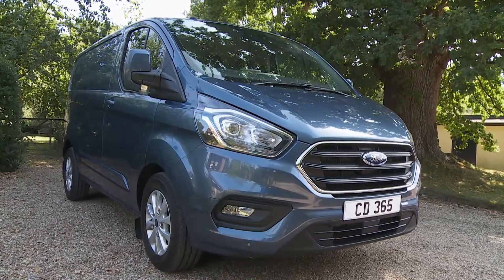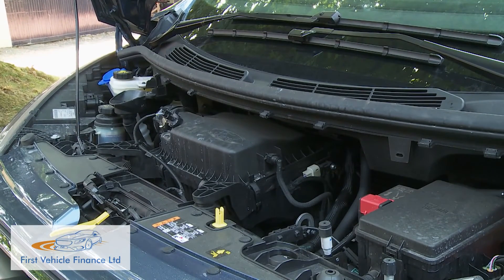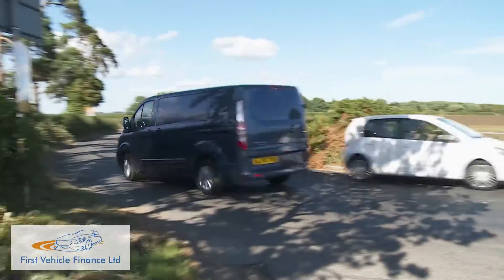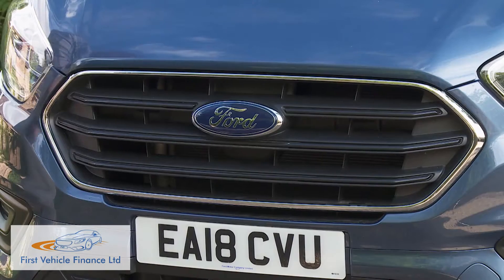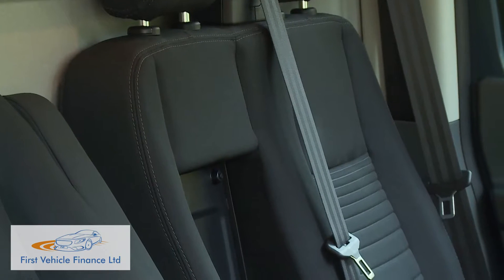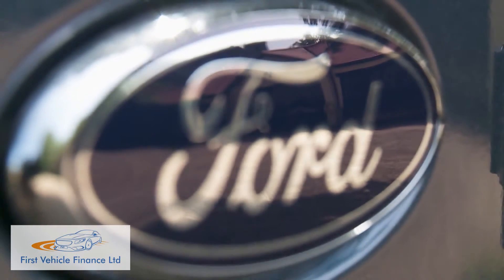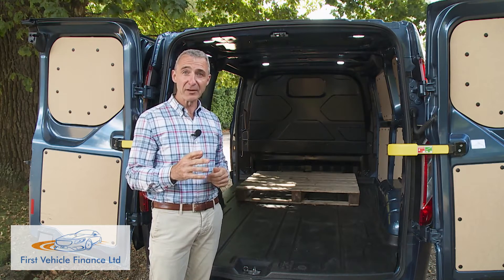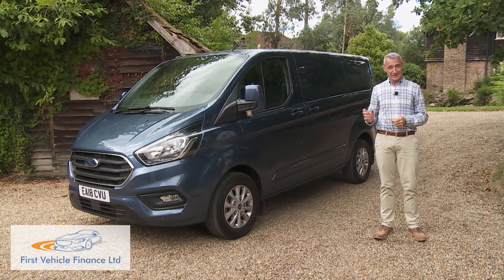Ford Transit Custom - Customer focused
Driving Experience
Under the bonnet, this LCV's 2.0-litre Ford EcoBlue engine is offered in 105PS, 130PS, 170PS and 185PS power ratings, with all but the lowest-powered version available with the option of automatic transmission, a 6-speed SelectShift set-up. With this updated model, buyers of the 130PS variant also get the option of a frugally-focused mHEV mild hybrid variant. There's also a plug-in PHEV model, but that has to be had with a 1.0-litre EcoBoost 126PS petrol powerplant and single-speed automatic transmission. The EcoBlue diesel powerplant that most buyers will choose has been engineered to provide strong low-end pulling power - enough to be able to tow a braked trailer of up to 2.0 tonnes. The other thing you notice at the wheel with these engines is how relatively quiet they are, thanks in part to the 6-speed manual transmission with its long gearing. And of course the provision of a standard bulkhead across the range helps further here. The sprightly handling and performance makes it important that the brakes are up to the job - they are. You'll also want this vehicle to be manoeuvrable, hence a decently tight turning circle that varies between 11.6m (kerb-to-kerb) and 12.2m (wall-to-wall). And should you be at an uphill junction, standard Hill Launch Assist will help you get away smoothly.

This Transit Custom was updated in 2018 with a smarter look based around a high-mounted trapezoidal grille and dynamic, slim headlamps. The cabin was completely upgraded as part of this facelift, with an instrument panel based on Ford's latest interior design philosophy which offers a user-centric layout influenced by consumer interactions with smart devices and tablets. High-series models feature a floating, tablet-inspired eight-inch 'SYNC 3' colour centre-dash touchscreen for communications and entertainment. For models not equipped with the larger display, the MyFord Dock in the centre of the instrument panel provides the ideal location for drivers to mount, store and charge their smartphone, MP3 player or satellite navigation system. There's class-leading interior stowage, with up to 25-litres of space offered in the instrument panel, including three convenient open bins on its upper surface with space for clipboards or mobile devices, and generous glove box stowage capable of storing hanging A4 files in the lower closed compartment. Further extra practical features include a fold-out cup holder beneath the gear lever, adding to the cup holders and 2-litre bottle holders at each end of the instrument panel. The seats are also new, smarter and more supportive. Most models get the option of being able to fold down the middle of the three seats to create an impromptu desk big enough for a laptop or a clipboard with two cupholders, a pentray and an elasticated band that'll keep your paperwork in place. We also like the way that folding the base cushions of both the passenger seats forward opens up a roomy, concealed 93-litre storage area for hiding away valuable items like tools.

There are several hundred Transit Custom derivatives from which to choose, with most being centred around the Panel Van bodystyle. Adding people to the packaging mix means you might want to look at the Double-Cab-in-Van bodystyle with its extra rearward seats in front of the load bay. Or, if you want to give the whole space over to the carriage of people, there's a 9-seater Kombi minibus. If you want something even more luxurious than that, there's a smarter, more luxurious 8 or 9-seater Tourneo passenger bodystyle, but Ford really now considers this as a passenger car product and a decent alternative to really large MPVs for bigger families. Here though, our main focus is on Transit Custom Panel Vans. Price-wise, most models will be sold in the £25,000 to £30,000 (ex-VAT) bracket that's common to the medium range van class. In rough terms, you need to be looking at adding around £700 to the cost of any given short wheelbase variant if you want to upgrade it to beefier long wheelbase spec. You can also talk to your dealer about the higher roof bodystyle also developed for this van which will only cost a few hundred pounds more. Optional advanced driver assist technology includes the 'Pre-Collision Assist with Pedestrian Detection emergency braking system', 'Lane Keeping Alert', 'Side Wind Stabilisation' and 'Adaptive Cruise Control'. Plus you can also have an 'Intelligent Speed Limiter', a 'Traffic Sign Recognition' system and 'Rear Cross Traffic Alert' to help you when reversing out of spaces. As for rivals, well they're many and varied of course. Short and long wheelbase Transit Custom models compete mainly with Medium-sized vans like Vauxhall's Vivaro, Renault's Traffic, VW's Transporter, Mercedes' Vito, Peugeot's Expert and Citroen's Dispatch. You'll need the fully fledged model just known as 'Transit' (or in Ford-speak as the '2 Tonner') if you want the next class up from this.